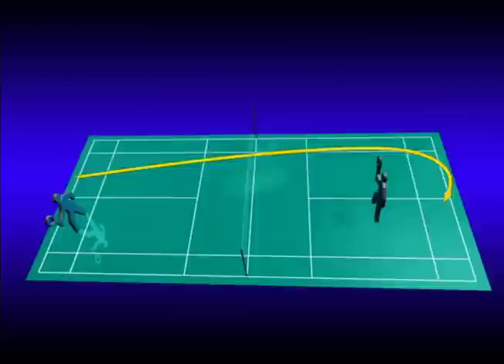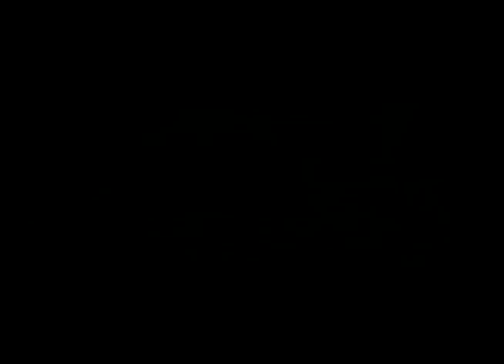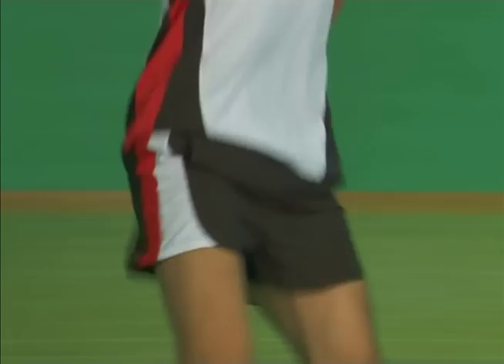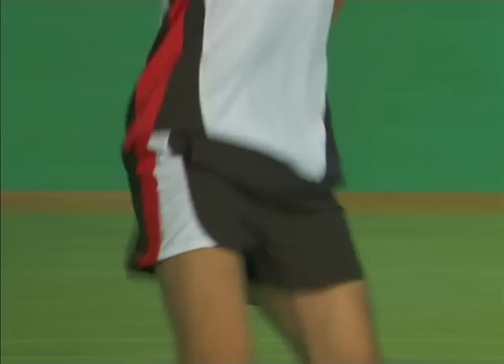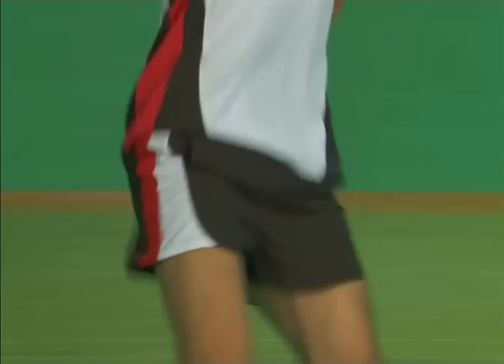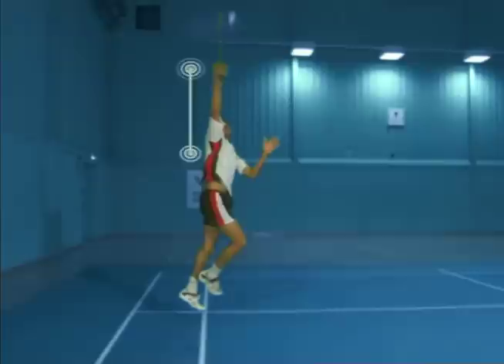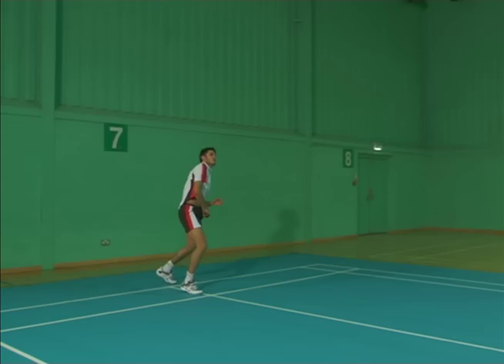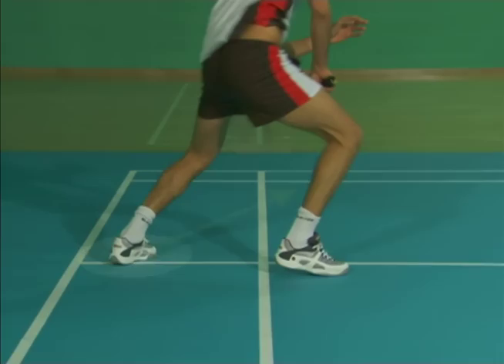BADMINTON England - Technique DVD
Up your game this year with the BADMINTON England Technique DVD. This DVD will be invaluable to all levels of players who want to improve their game and coaches who are looking to develop their players in the best possible way.
The DVD has been shot by Century Television using high quality cameras that capture fantastic detail in slow motion. It features a detailed look at 19 of the most common strokes in badminton and includes footage of Nathan and Gail's build up to the Athens Olympics. It also features trick shots with Nathan and Rexy Mainaky and key tips from the players and national coaches.